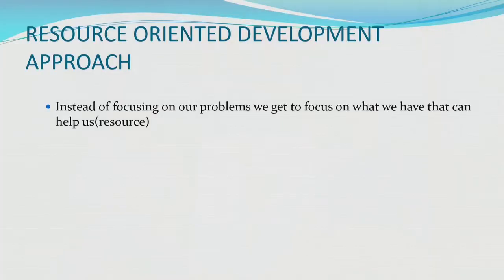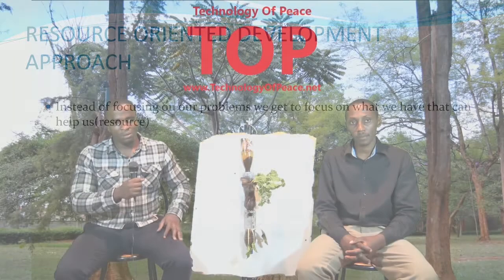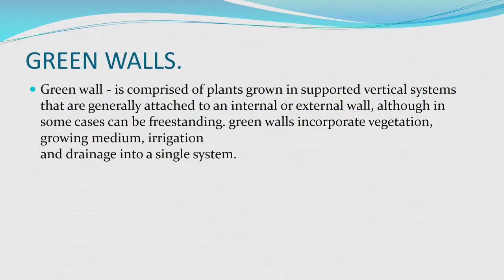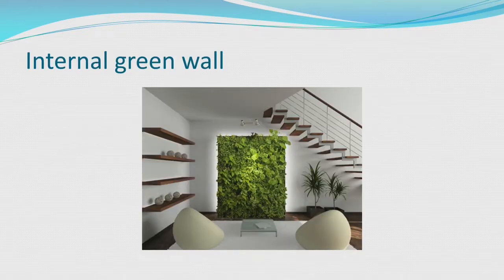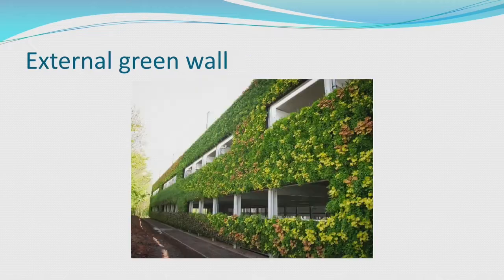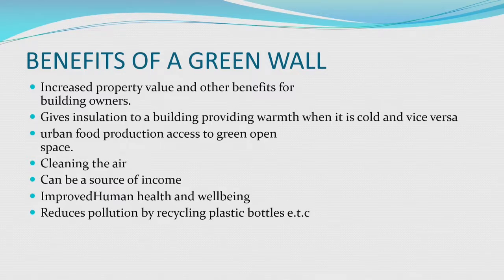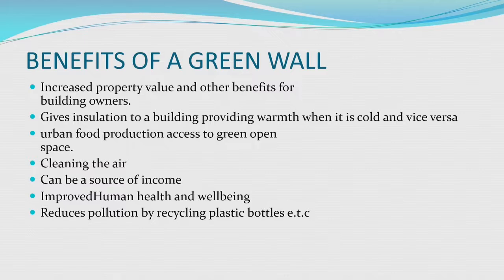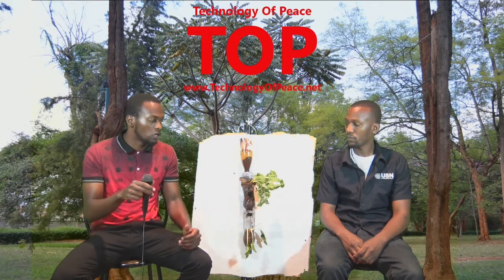top kenya studio interview 5